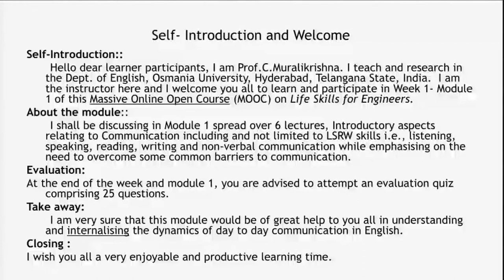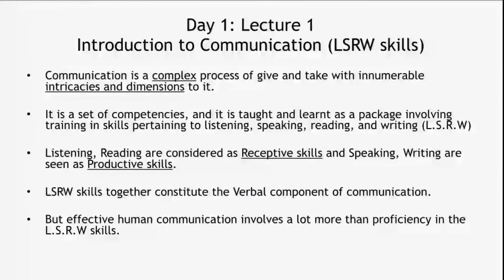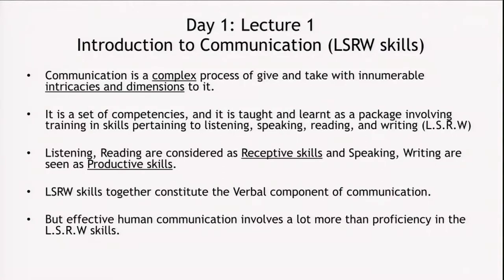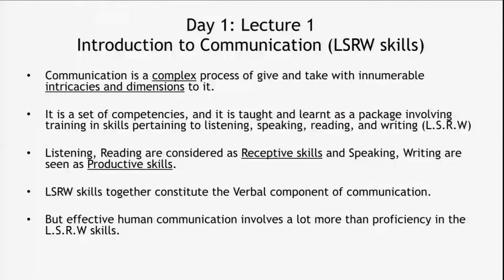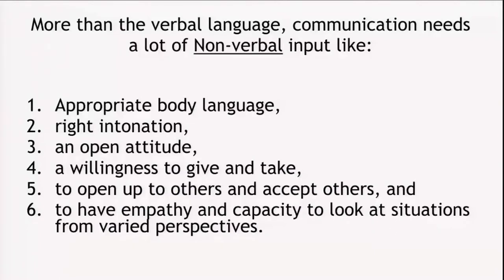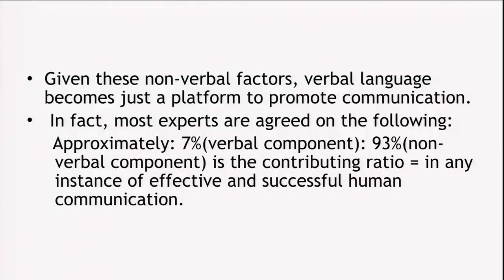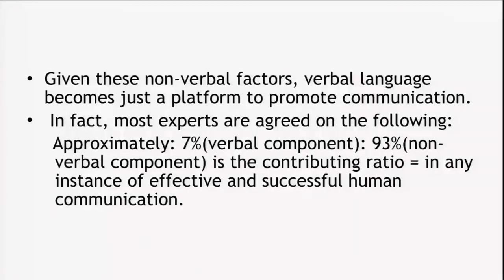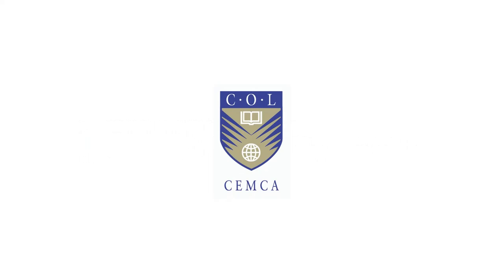M1 01 Introduction to Communication Skills